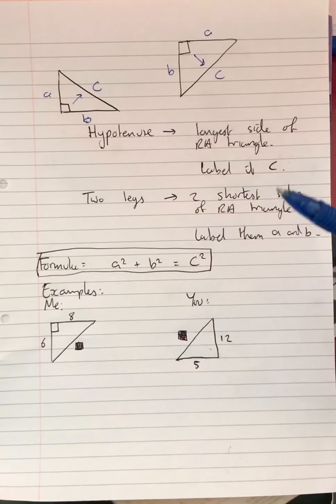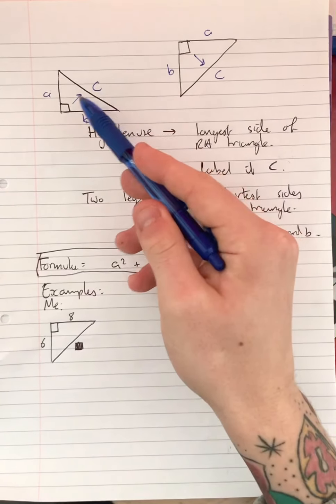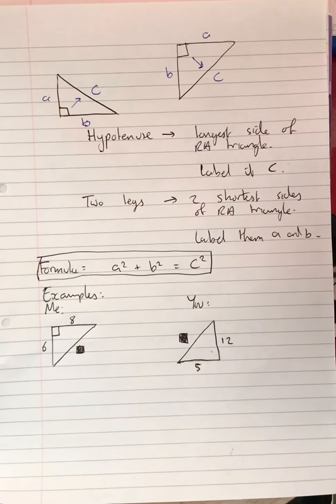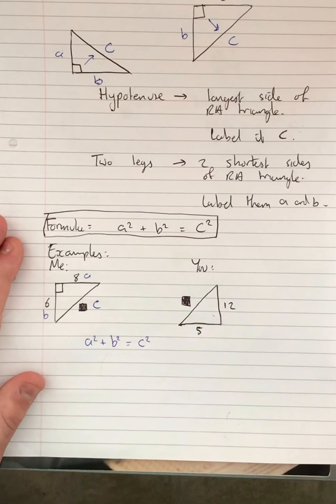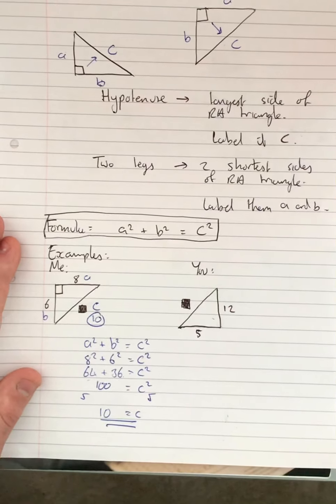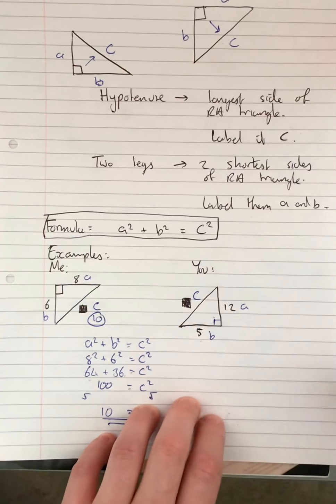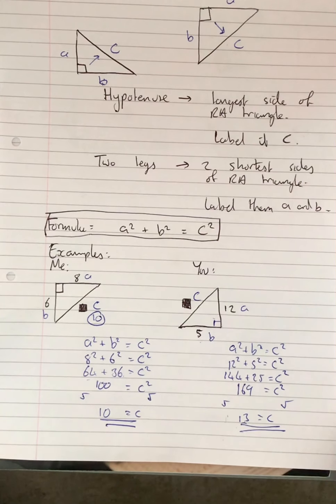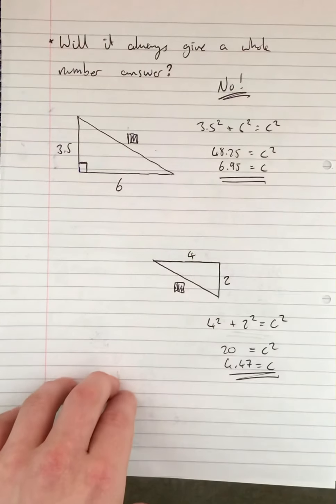Intro to using Pythagoras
Finding a hypotenuse using Pythagoras